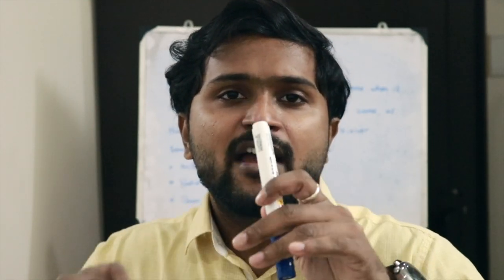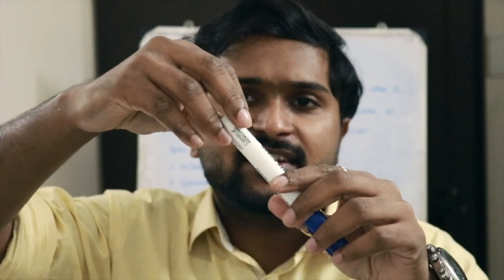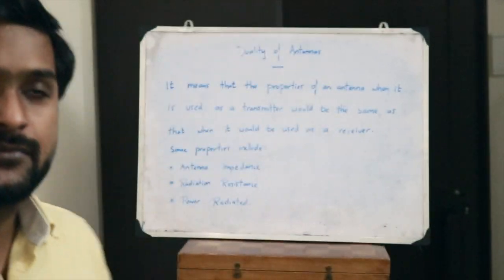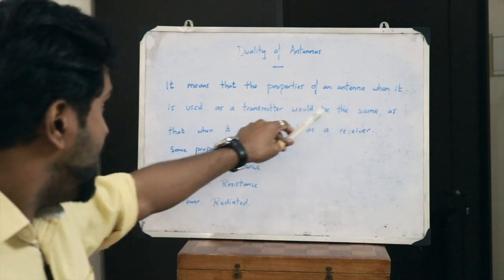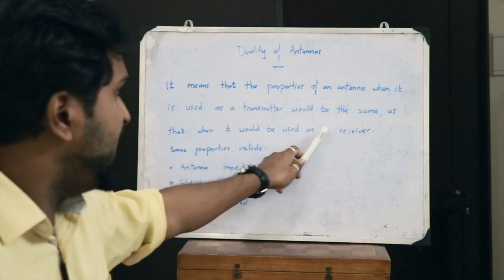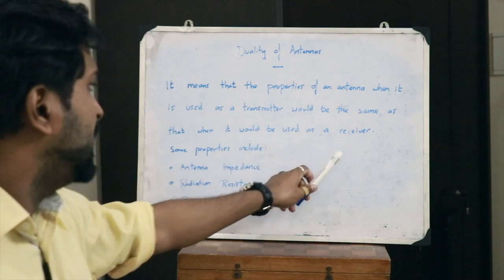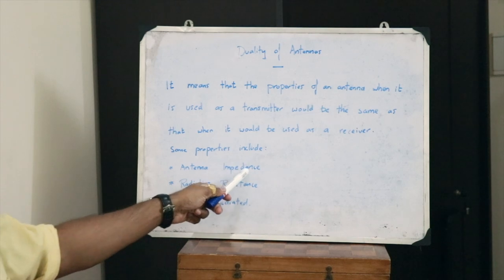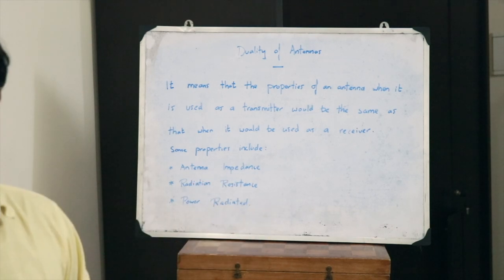Duality of Antennas | Antenna & Wave Propagation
This video gives a clear idea and understanding on the principle of duality of antennas!